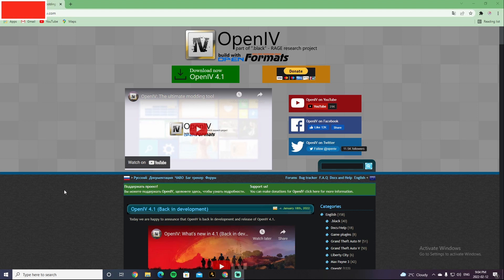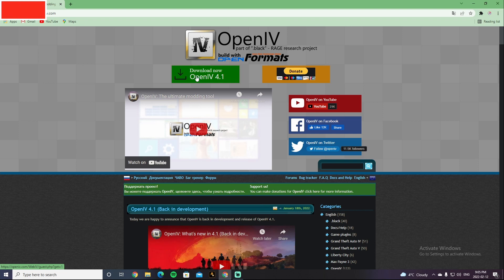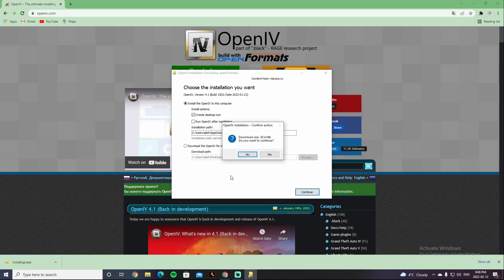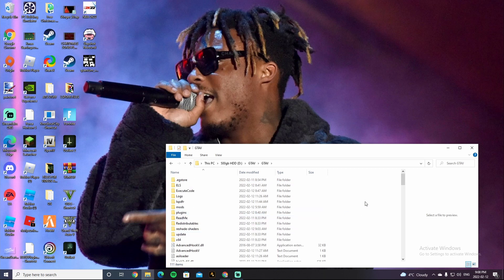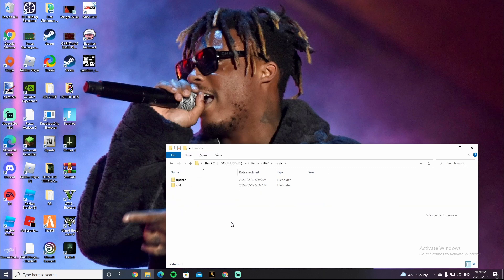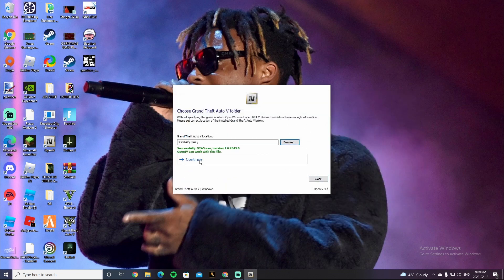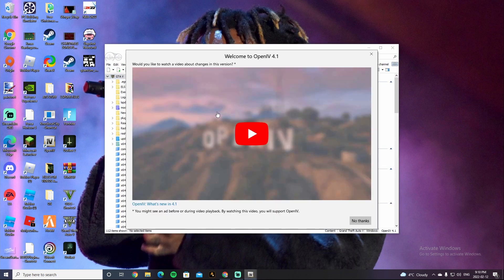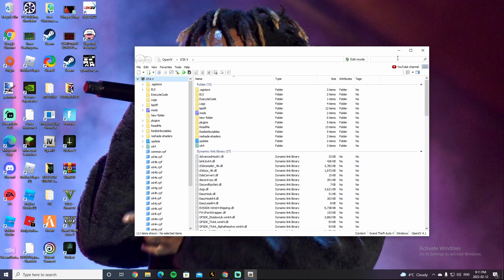HOW TO *INSTALL* OPEN IV AND MAKE A MODS FOLDER IN GTA V ON EPIC GAMES (2022)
Having a successful YouTube channel takes a lot of time and energy. I use TubeBuddy because it helps save time
and gives me the insight I need in order to properly optimize my videos.

🌟Note(s)🌟
Austin Gaming does not support/promote violence in any way shape or form,
I ONLY promote Happiness, Kindness and Caring for one another.

If ANY violence occurs ANYWHERE that includes my channel like my discord server, live chat, comments, etc
you will be removed by either me or my moderators. Be kind to one another that's all i ask for.

Personal Discord | Austin Gaming#5235

👑Austin Gaming Moderator(s)👑

CPU: AMD Ryzen 3 3100 4-Core @3.59GHz
GPU: Nvidia GeForce GTX 1060 (3GB GDDR5)
Storage: 500GB Solid State Drive | 500GB Hard Disk Drive
RAM: 16GB G.Skill 1066 MHz Dual Channel DDR4 DRAM
MotherBoard: ASRock B450M Steel Legend
NZXT Noctis 450 Computer Case
Custom Build

🕹Gaming/Streaming/Essential Devices🕹

Streamlabs OBS
22" LG Gaming Monitor 75Hz
20" Acer Monitor 60Hz
Razer Cynosa Chroma Gaming Keyboard (Membrane)
SteelSeries Rival 5 18K DPI Gaming Mouse
SteelSeries Arctis 1 Gaming Headset
XTuga BM-800 Condenser Microphone Kit
Luxcoms Soft RGB Gaming Mousepad
Jelly Comb 1080P HD Webcam
SHW L-Shaped Desk - Espresso
DPS 3D Insight Gaming Chair